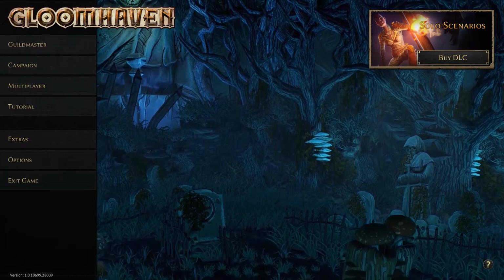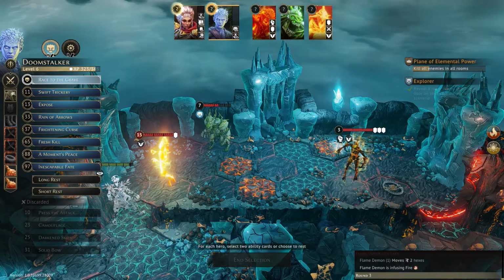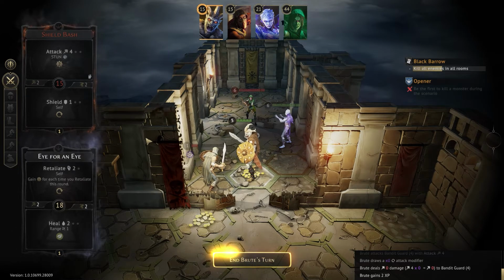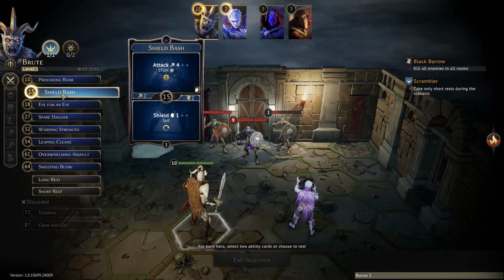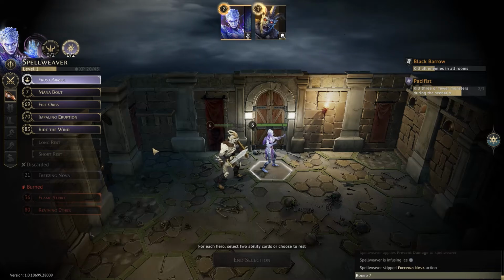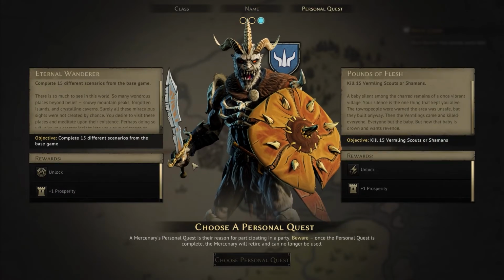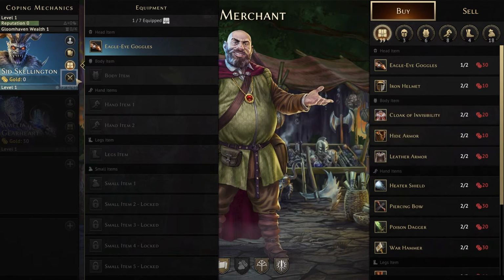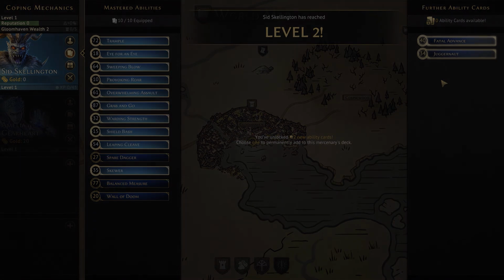Learn How To Play Gloomhaven (Digital Version) - Skip The Tutorial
Quickly learn how to play Gloomhaven (Digital Version) with this relatively short video tutorial.

Time Stamps:
00:00 Intro
00:38 Overview
01:00 Player Turns
12:33 Enemy Turns
14:36 Campaign
19:20 Etc

If you find any mistakes, please don't hesitate to comment with the time stamp so I can make corrections in the description.